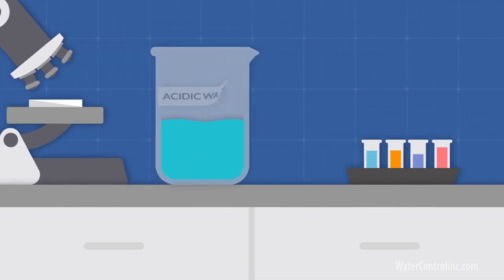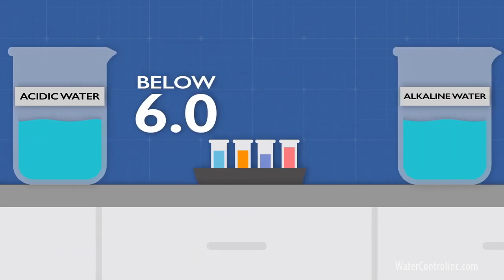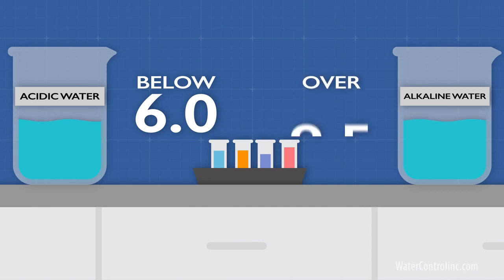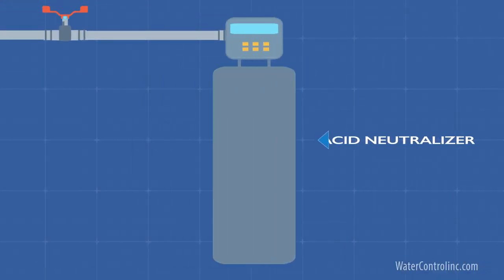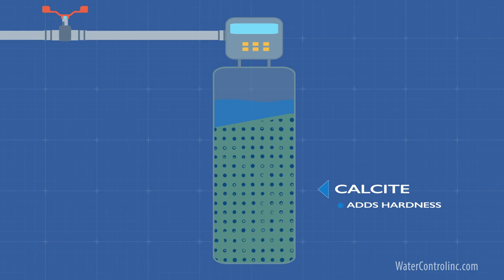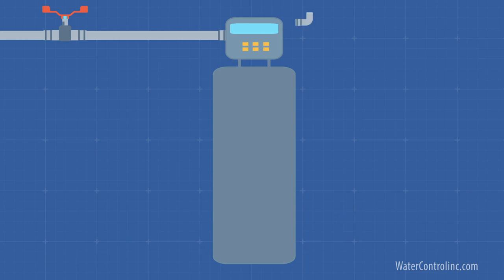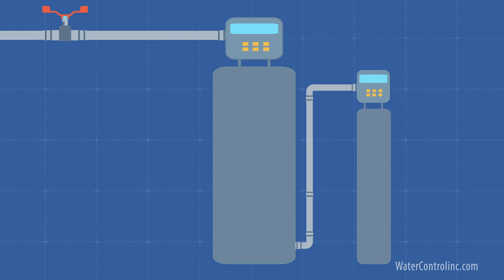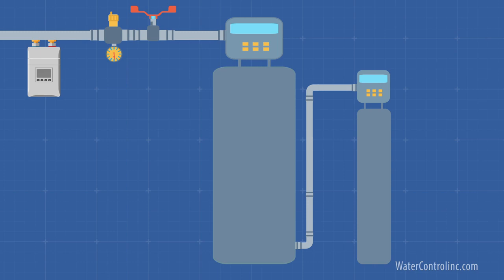pH Adjustments in Domestic Water Systems: Making "Friendlier" Water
Water pH is a crucial factor that can affect the quality of your water supply. A balanced pH level is essential to prevent the corrosion of piping, valves, fittings, and equipment. A pH scale measures the acidity or alkalinity of a solution, with 7.0 being neutral, below 7.0 being acidic, and above 7.0 being alkaline.

Acidic water with a pH below 6.5 can cause severe problems, while alkaline water with a pH above 9.5 can lead to scaling of fixtures, boilers, heat exchangers, and more. High levels of bicarbonates in the water can contribute to alkalinity, and water softeners do not solve this issue. Instead, dealkalizers are required to exchange bicarbonates for small amounts of chloride.

To deal with acidic water, you can run water through a calcite filter, which adds a small amount of hardness to the solution and neutralizes the acid. If the low-level hardness is problematic, a water softener can be installed downstream. Injection of chemicals such as acetic acid and soda ash solution can also help to adjust the pH levels.

For expert help and high-quality solutions to pH or scaling issues in your home or facility, contact Water Control.